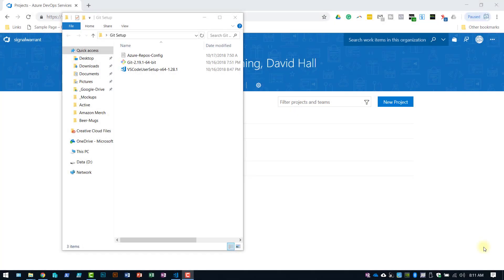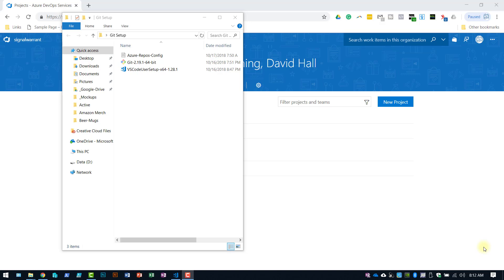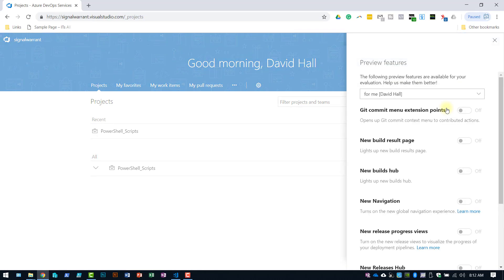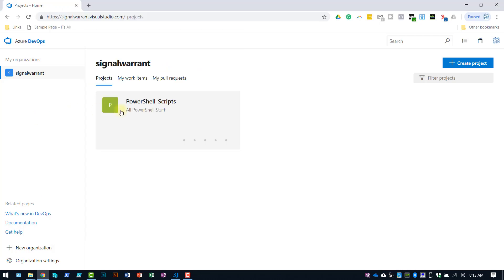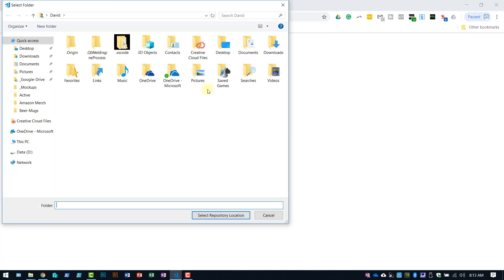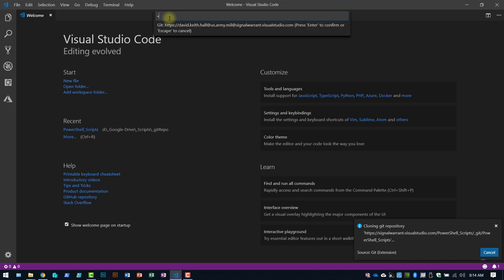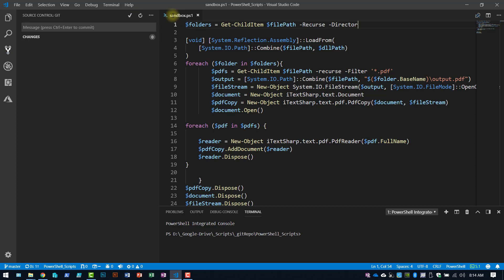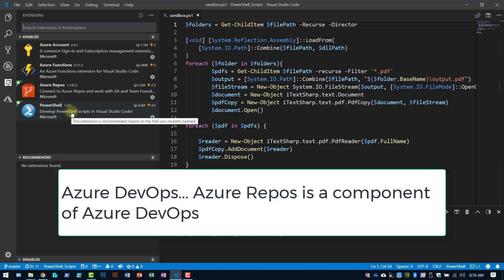39. Visual Studio Code and Azure DevOps (formerly VisualStudio.com) Integration Step-by-Step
🔗 Streamlined Integration: Demonstrates the updated process to synchronize Visual Studio Code with Azure DevOps (formerly VisualStudio.com).

📦 Pre-requisites: Requires Visual Studio Code, Git, and Azure DevOps credentials.

📂 Cloning Repos: Explains cloning Azure Repos directly into Visual Studio Code for simplified management.

⚡ Enhanced Features: Highlights how the integration extension is now built into Visual Studio Code for seamless authentication and usage.